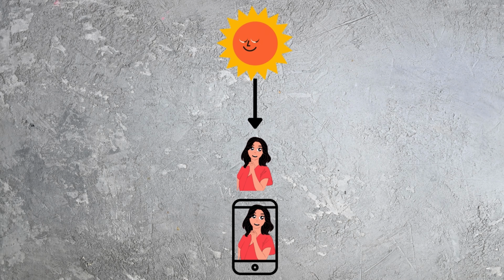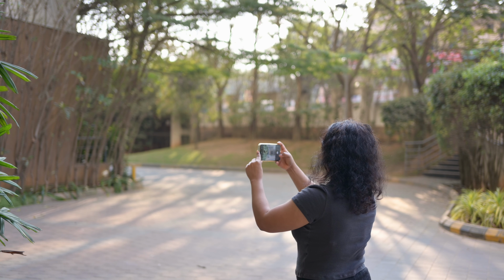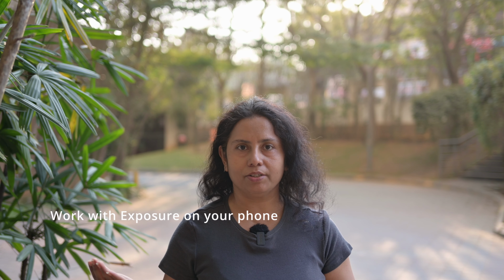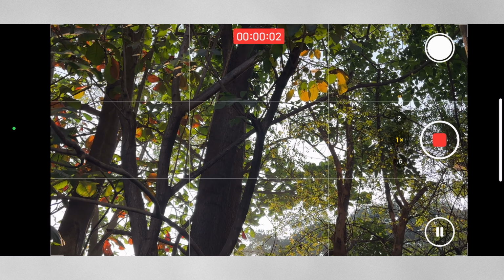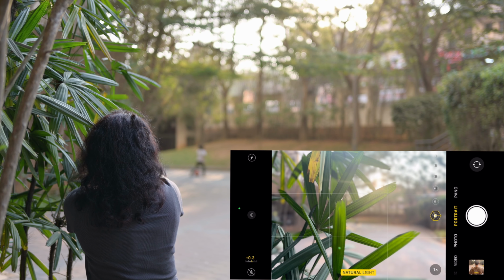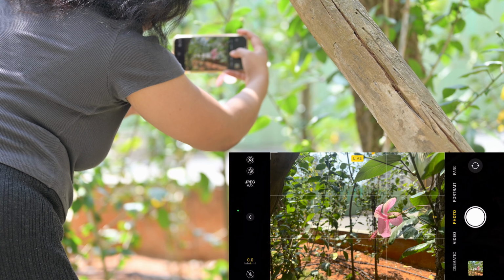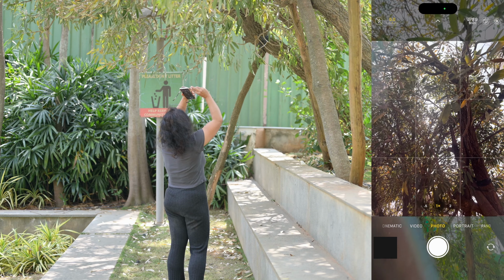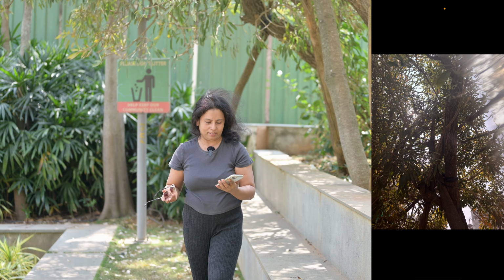How to Master Backlight Photography with Your Smartphone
Want to take stunning backlit photos with your smartphone? In this video, I will show you how to master backlight photography using simple techniques that work with any phone! 🌅📸

For videos and photos -
Camera - Nikon D750 (old camera)
Camera - Nikon Z6_II (current camera)
Lenses Z - Nikon Z 50 mm 1.8S
Nikon 85 mm 1.2S
Nikon 40 mm f2
Viltrox - 20 mm f/2.8 (my main video lens)
Lenses - FX - Sigma 35 mm 1.4f Art lens
Nikon 24 mm 1.4f lens

For videos  -
Iphone 15 Plus
DJI Action 2 Camera
Rode Wireless - Me Microphone
DJI RS3 Mini Gimbal
Kreo Slab Key Light
Osaka LED Lights